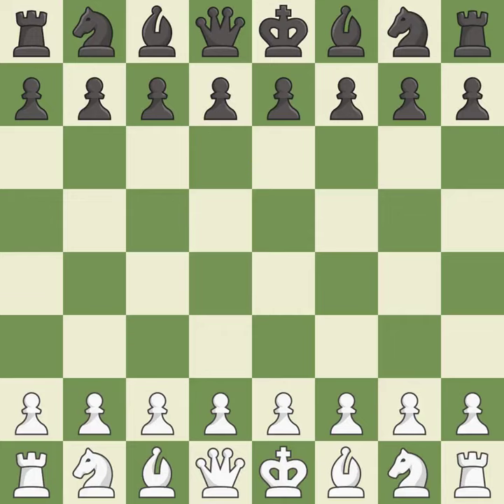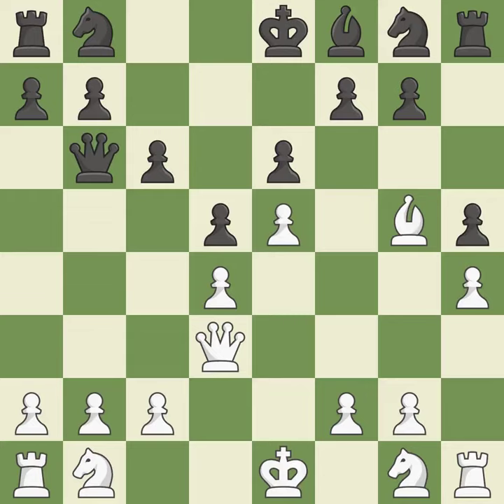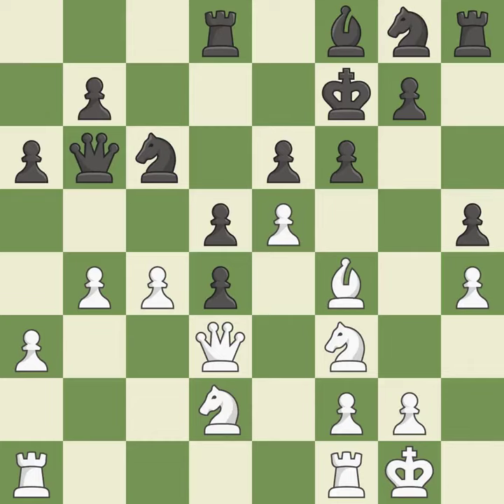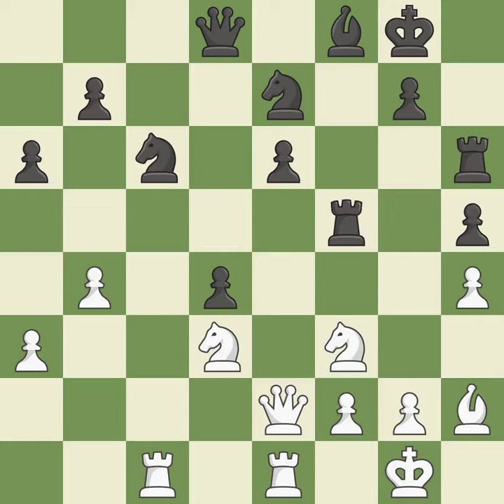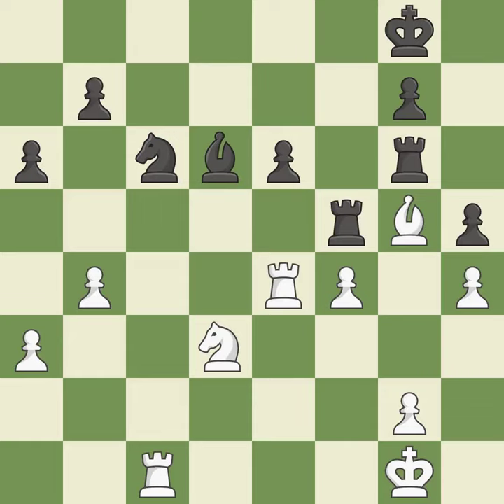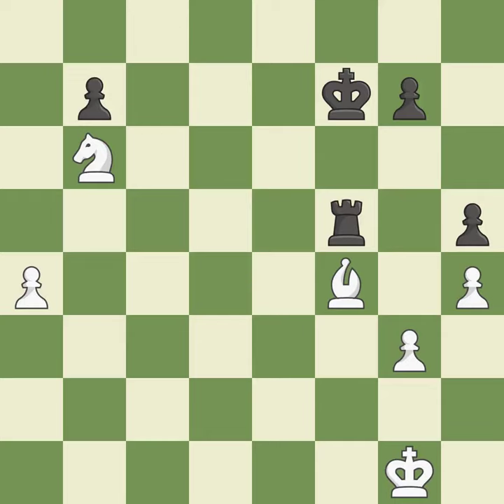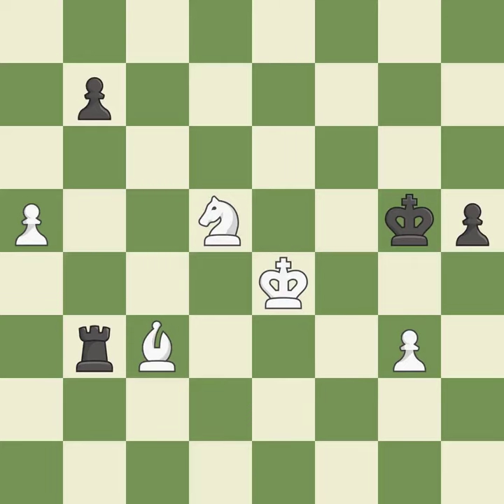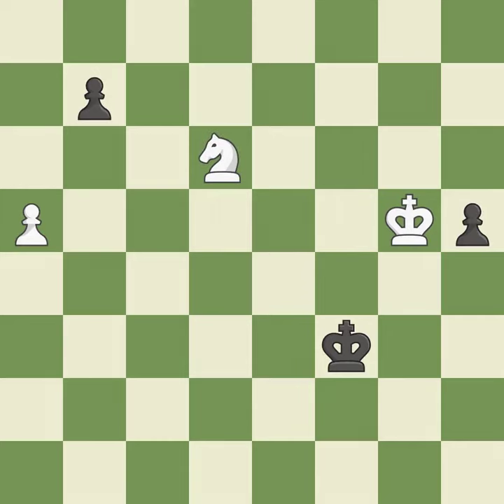White Bernadskiy,V,Black Hando,VCaro-Kann Defense: Advance, Tal Variation,Event Budapest Spring Ope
Caro-Kann Defense: Advance, Tal Variation,Event Budapest Spring Open 2019,Site Budapest HUN,Date 2019,Round 3.10,White Bernadskiy,V,Black Hando,V,Result 1-0,BlackElo 2382,BlackFideId 731676,BlackTitle FM,ECO B12,EventDate 2019,EventType swiss,Opening Caro-Kann,Variation advance variation,WhiteElo 2587,WhiteFideId 14100371,WhiteTitle GM